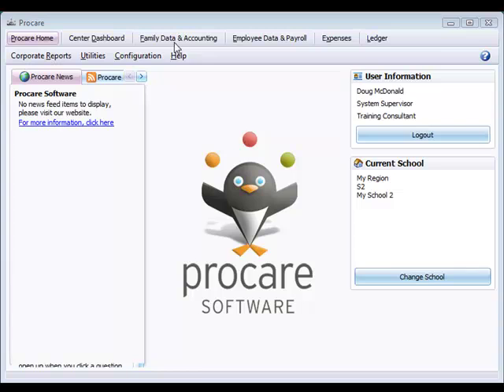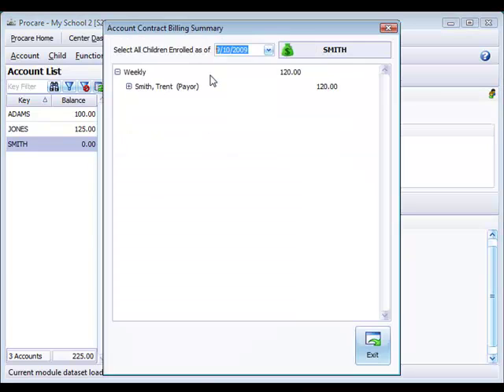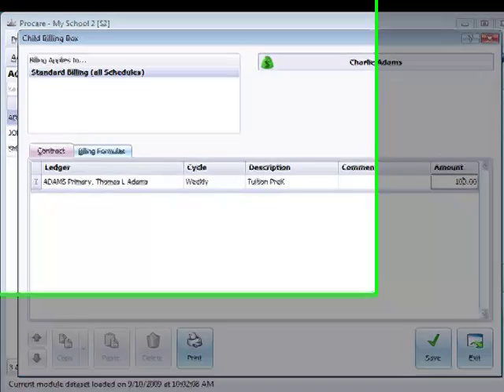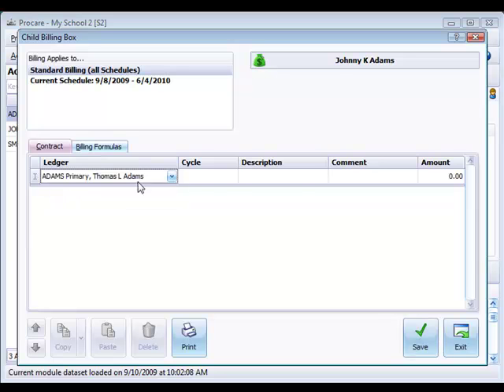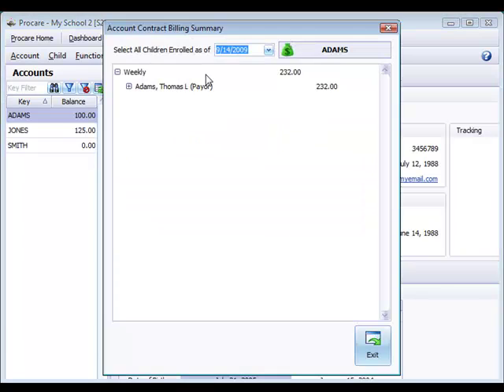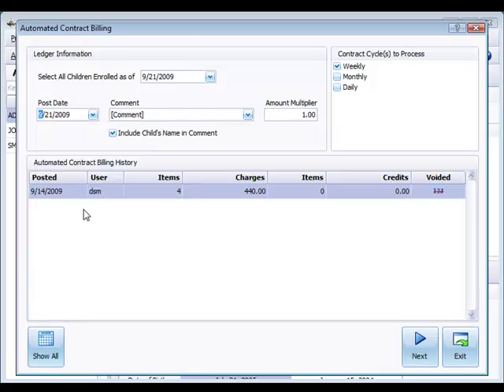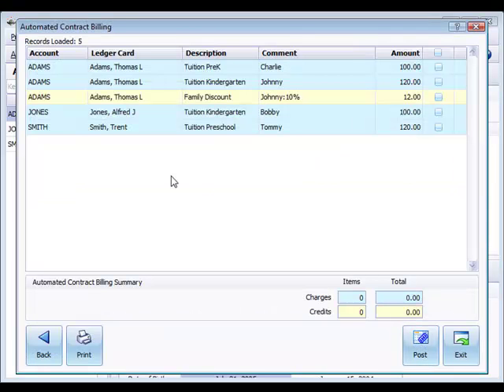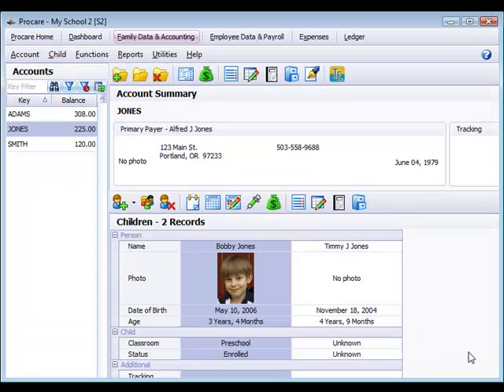Contract Billing Setup and Run Billing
An example of assigning routine charges for each child then running automated contract billing.